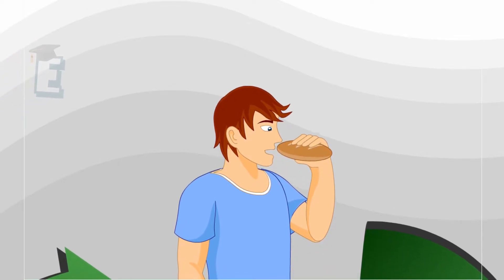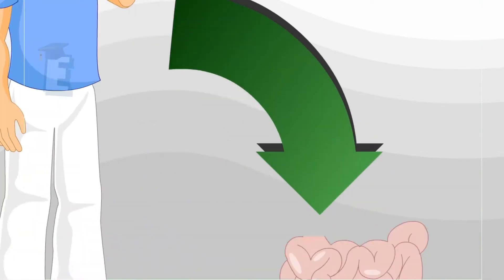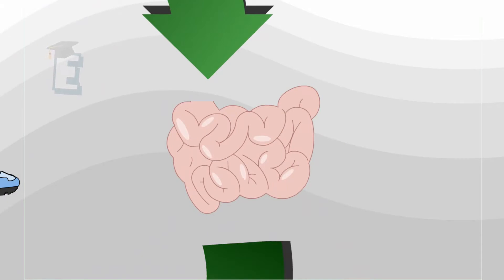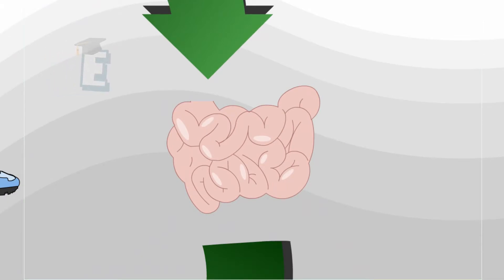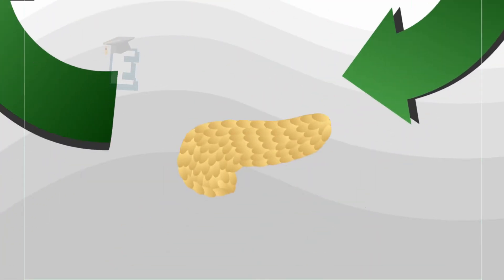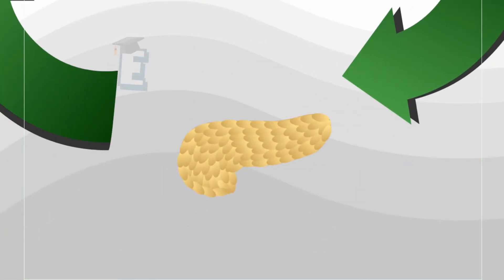The functions of Insulin Lear for Children and Kids | EDUKID Learning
Insulin helps control blood glucose levels by signaling the liver and muscle and fat cells to take in glucose from the blood. Insulin therefore helps cells to take in glucose to be used for energy. If the body has sufficient energy, insulin signals the liver to take up glucose and store it as glycogen.